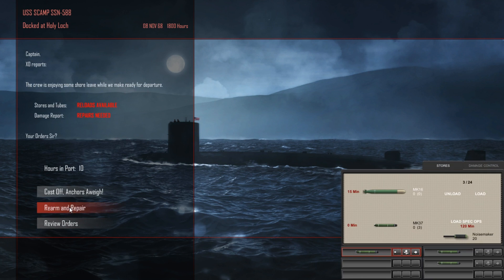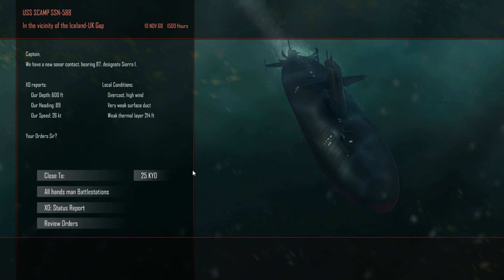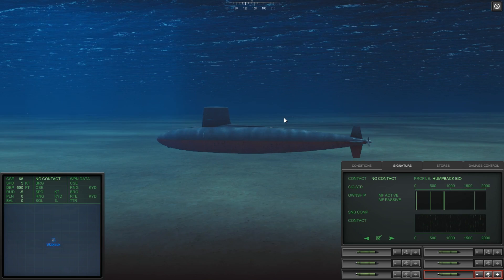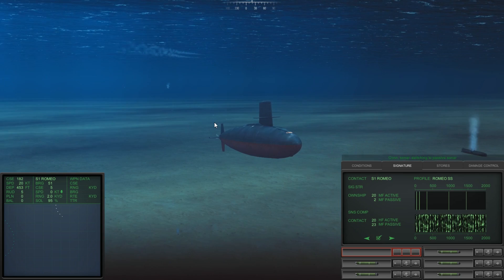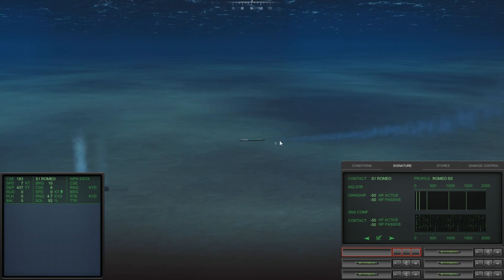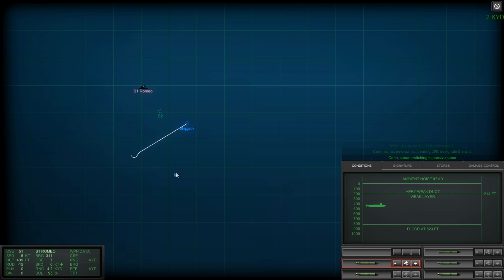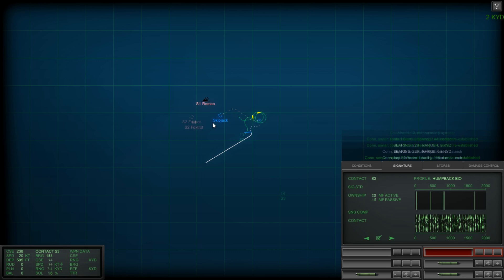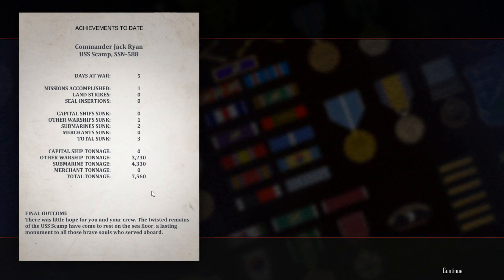Cold Waters: The Mk 37 Torpedo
In this video I return to my Jack Ryan Jr campaign of Cold Waters thew newest game by Killerfish Games the devs that brought us Atlantic Fleet.

Cold Waters is a real time submarine 3rd person shooter and is very much the spiritual successor.

In this video I leave the let's play series and discuss the development of guided torpedoes in the United States and the eventual resulting Mk 37 Anti Submarine Warfare torpedo.